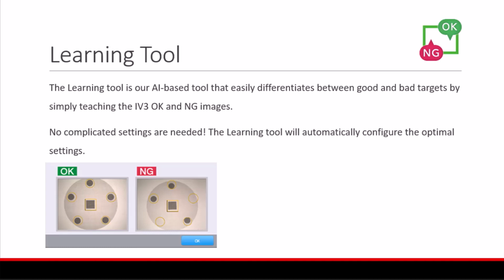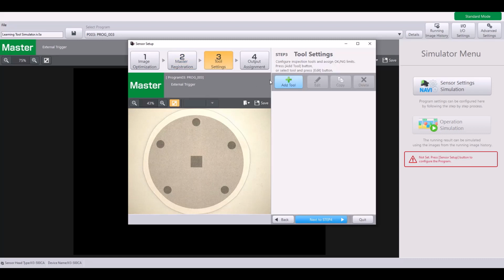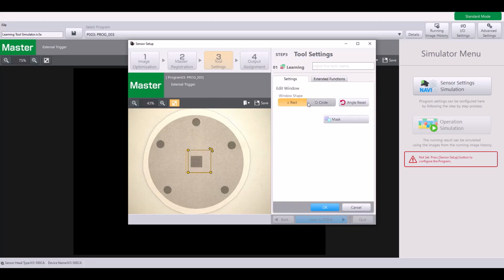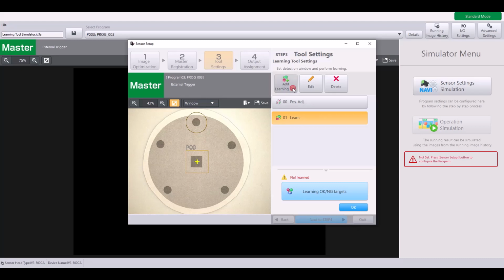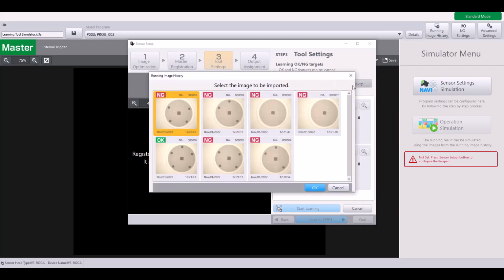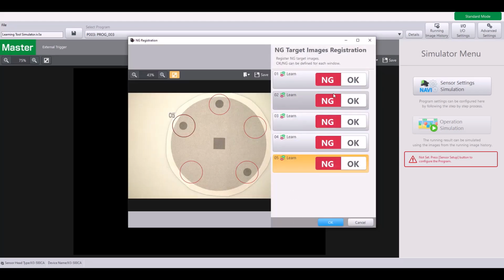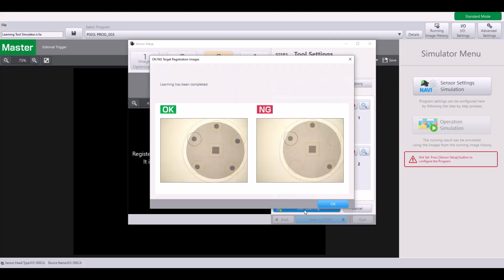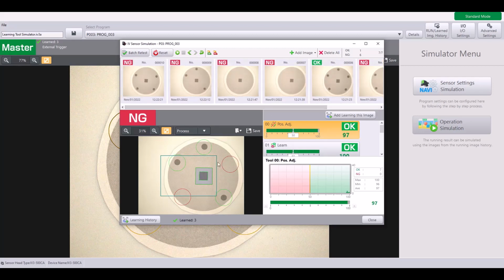Tools | Learning Tool | KEYENCE IV3 Vision Sensor Support